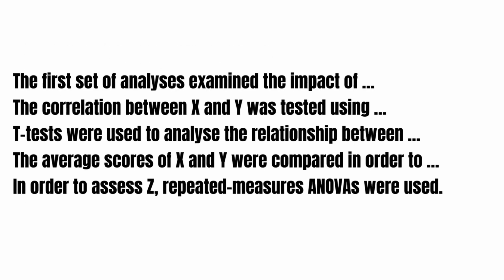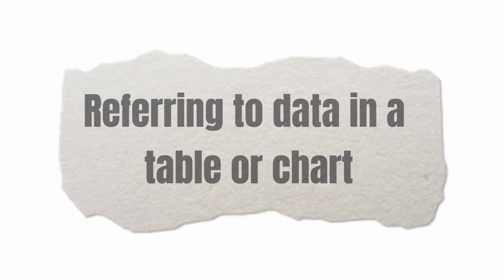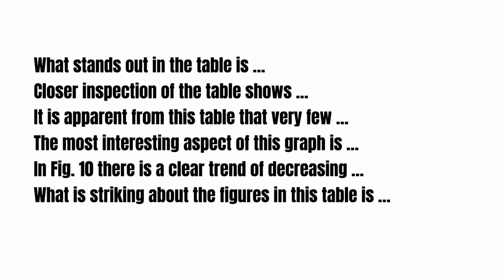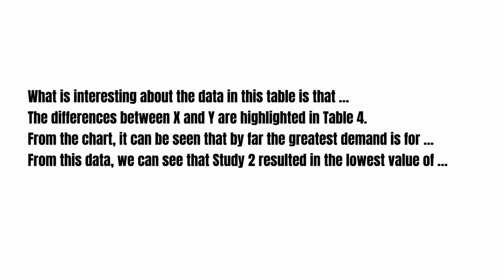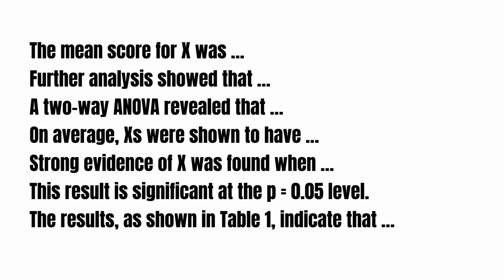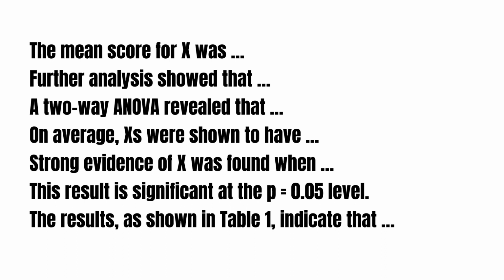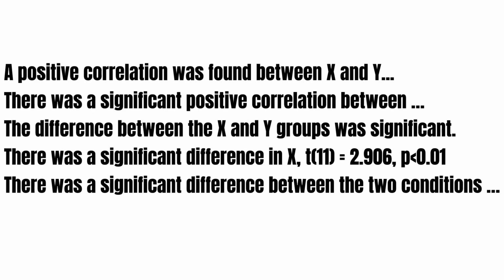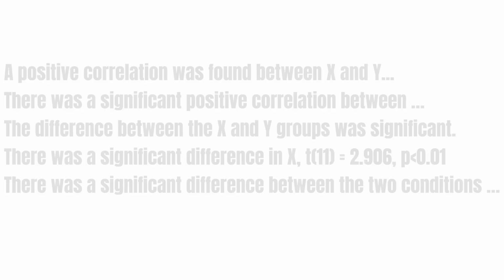UNIT II: How to Write the Results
Discussant: Glaizza Mae D. Cane, MAED-ELT 1